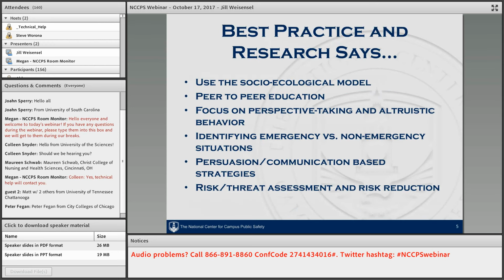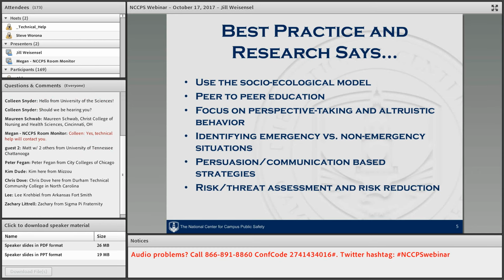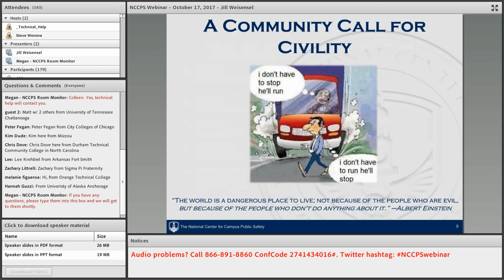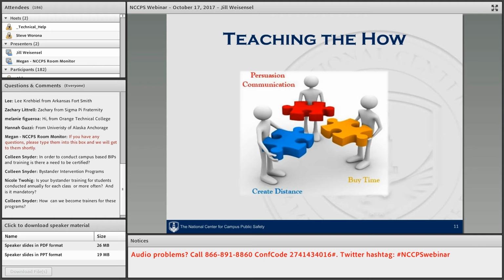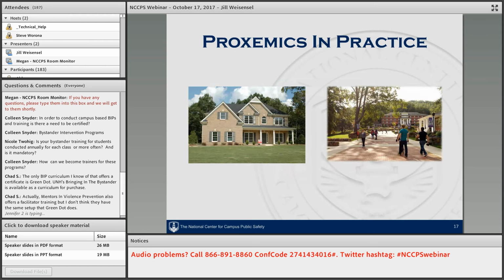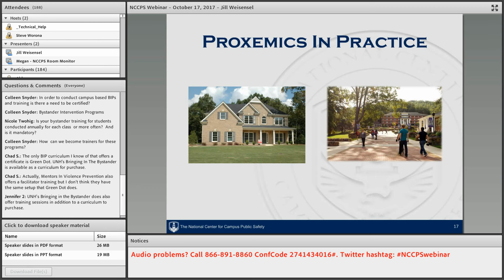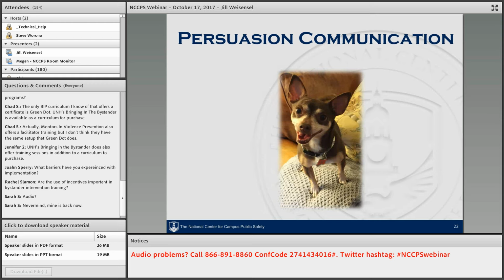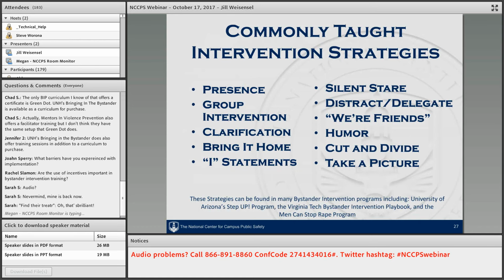Bystander Intervention in Action: Training the How-Tos of Intervention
In this Campus Public Safety Online webinar, Jill Weisensel, a night shift operations lieutenant for the Marquette University Police Department, discusses best practices in bystander intervention programming for colleges and universities, the role of broad-based programming in crime prevention, and the value of campus-wide collaboration. She focuses on the "how-tos" of safe intervention, concentrating specifically on persuasion-based communication tactics, proxemic management, personal safety/awareness and risk reduction. Additionally, Jill emphasizes the importance of civility and personal responsibility without victim blaming. Attendees are provided an overview of personal safety-based bystander intervention curriculum and immediately actionable content that can be added to their current bystander intervention programming.